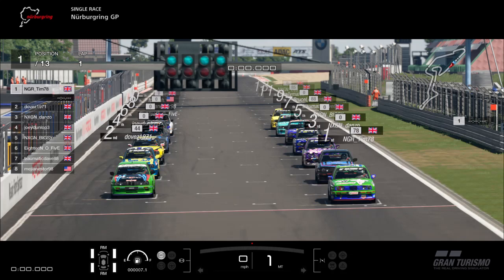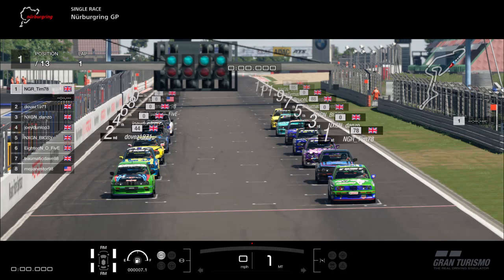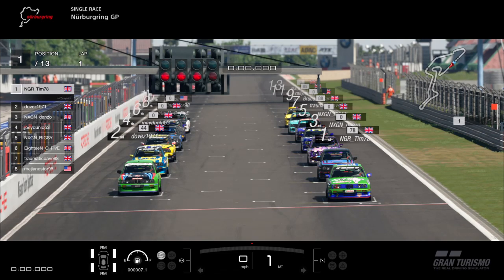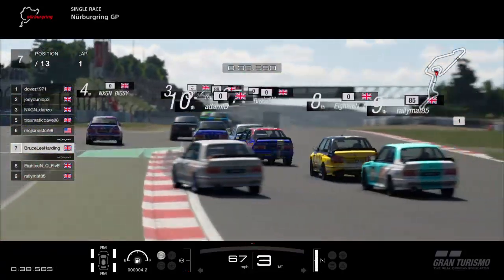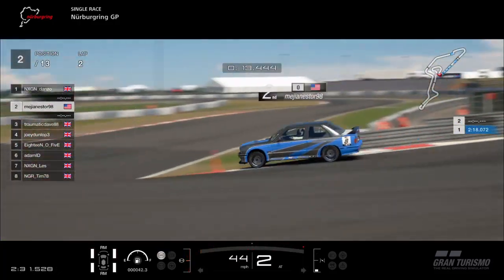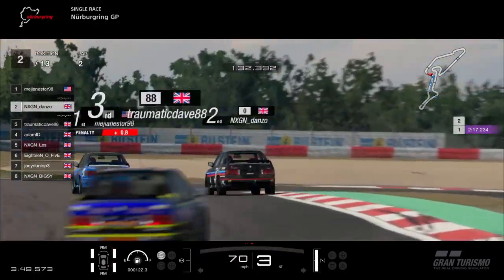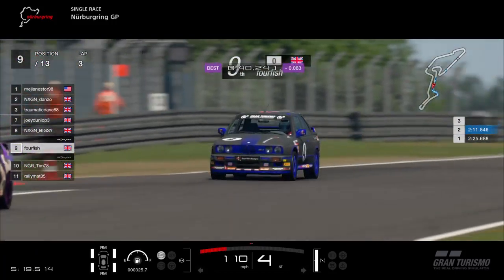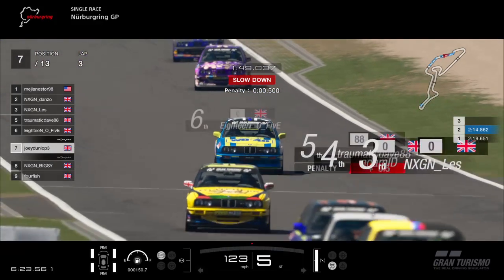NXTGEN S20 - Fordyce's BMW M3 E30 League - Round 1, Nurburgring GP, Race 2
Race 2 from Round 1 of the BMW M3 League which is commentated on by yours truly!